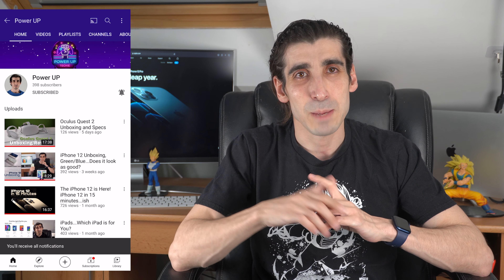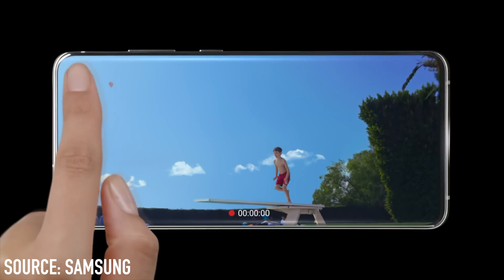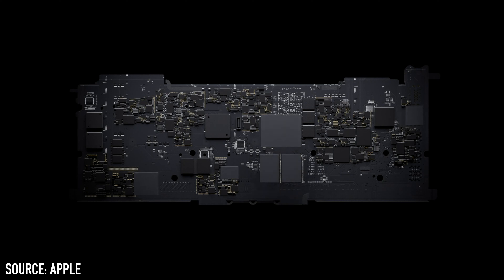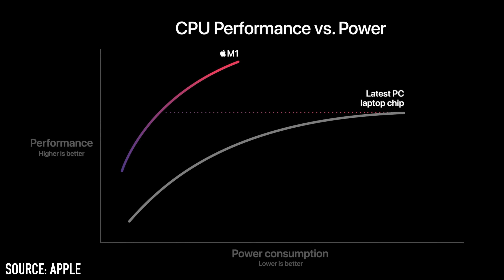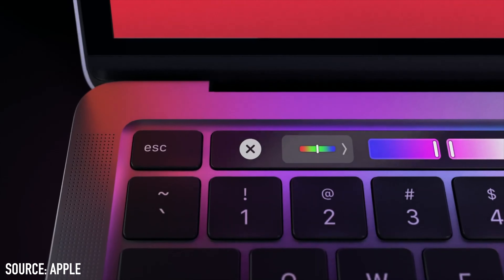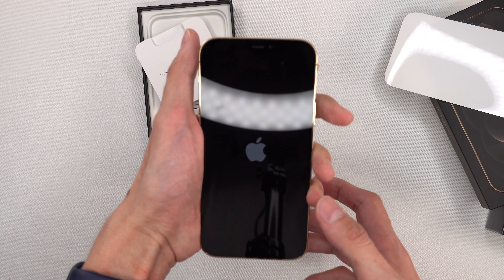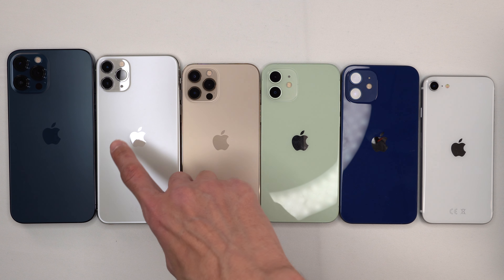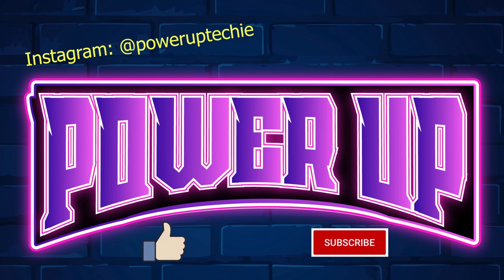iPhone 12 Pro/Pro Max Unboxing and Apple November Event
Unboxing the iPhone 12 Pro and iPhone 12 Pro Max. We also take a look at the November Apple Event announcing the Macbook Air, Mac mini and Macbook Pro, 13 inch.

Timestamps:

0:00 Intro
0:45 Updates & News
02:47 Apple November Event
06:13 Unboxing the iPhone 12 Pro/Pro Max
09:43 Outro